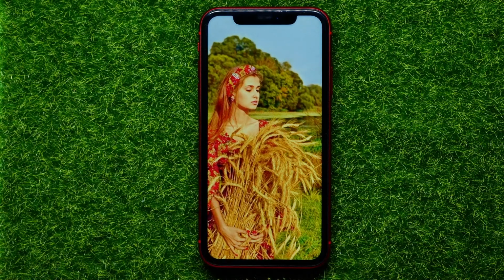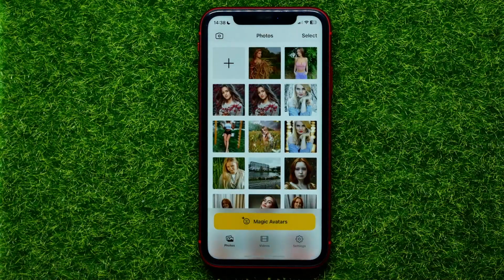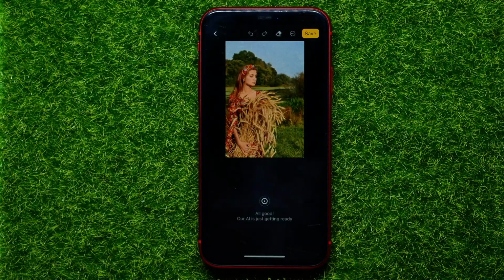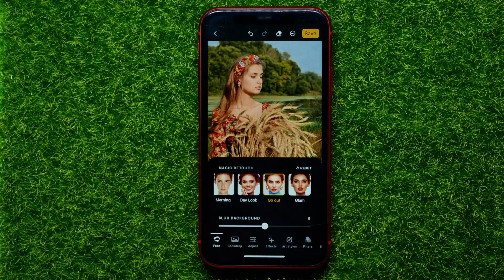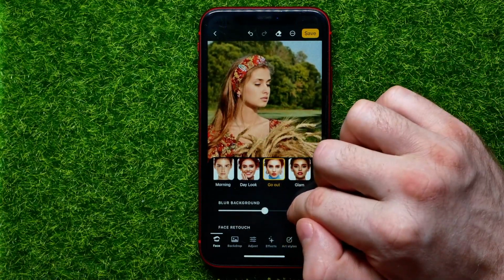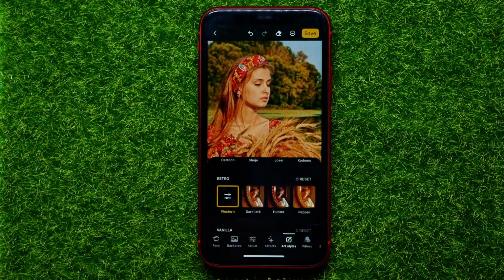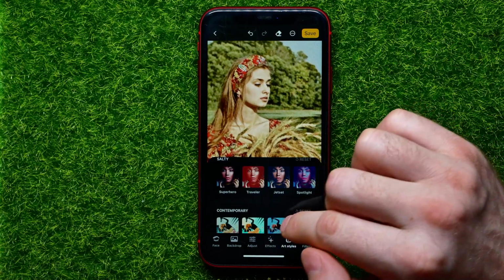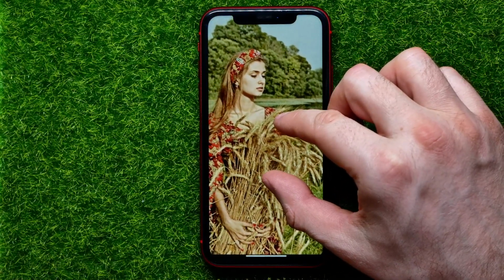How To Add Retro Effect to Your Photo in Lensa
In this video I will show you how to add retro effect to your photo. Be sure to watch the video to the very end.